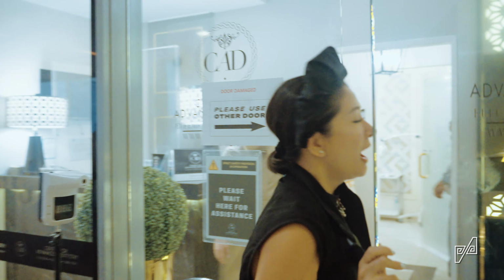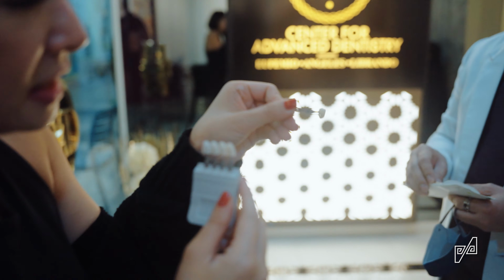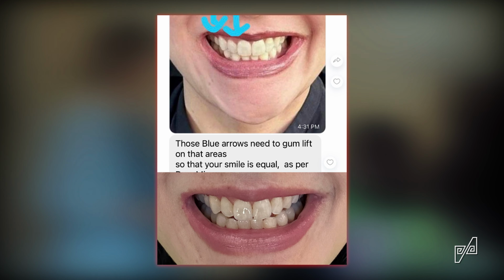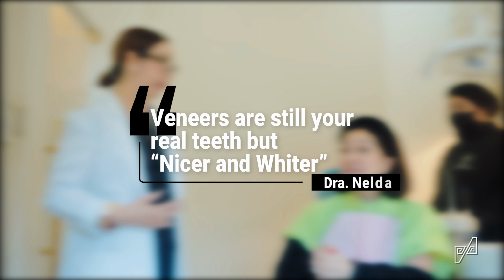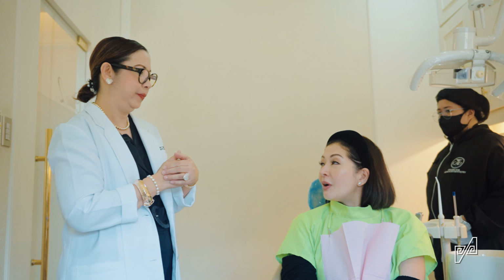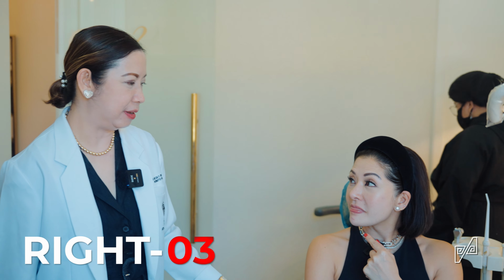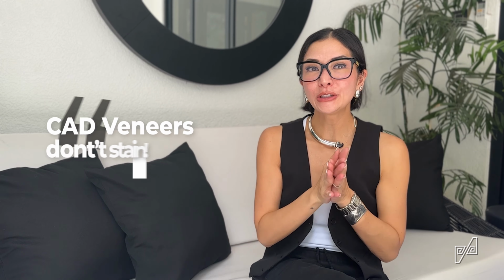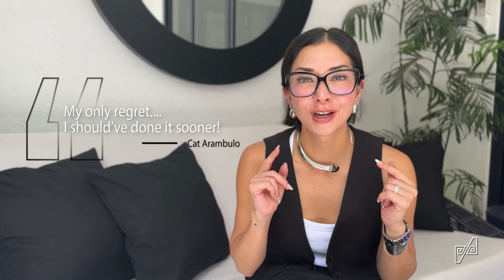Transforming My Smile: The Veneer Makeover Journey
Join me on my journey of smile transformation as I share my veneer makeover experience.

Truth be told, it took me a decade to gather the courage to do this because I was scared of the process. However, thanks to the exceptional team at the Center For Advanced Dentistry, I finally took the plunge. And now, my only regret is that I didn't do it sooner!😁

Here’s an inside look at this transformative journey and discover how a confident smile can truly change your life.

Center for Advanced Dentistry
*Ground floor, The Infinity Building 26th Street, Fort Bonifacio Global City, Taguig Philippines 1634
Clinic Hours: Mon-Sat 9:00 AM – 7:00 PM

*3rd Floor, O Square 1, Greenhills Shopping Mall, San Juan, Metro Manila, Philippines 1502
Clinic Hours: Mon-Sat 10:00 AM – 8:00 PM

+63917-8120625 (via Mobile, Viber or WhatsApp)